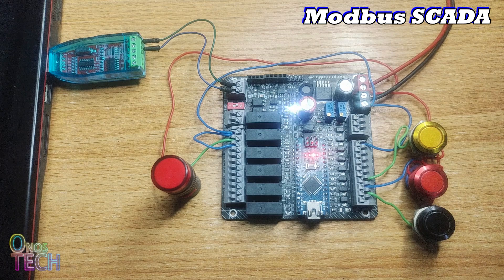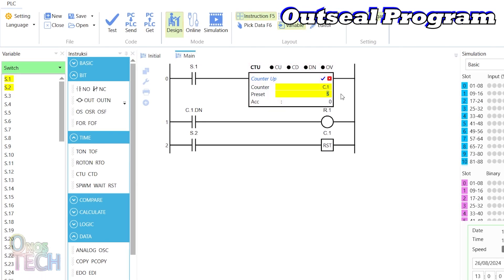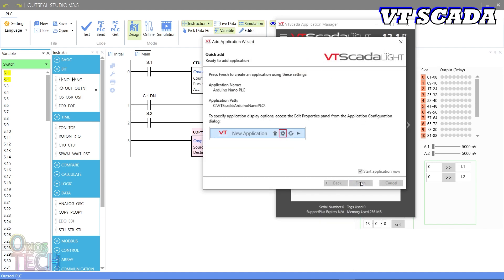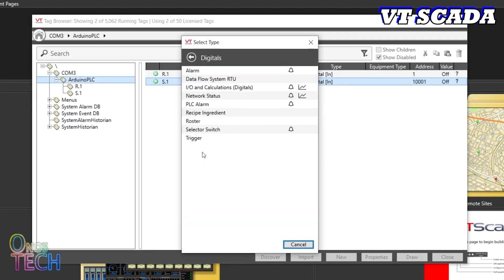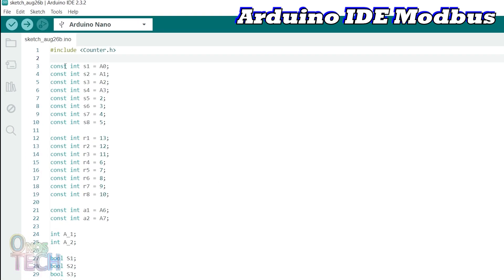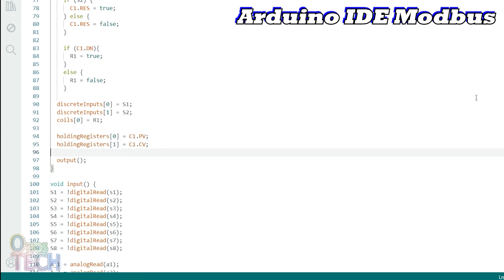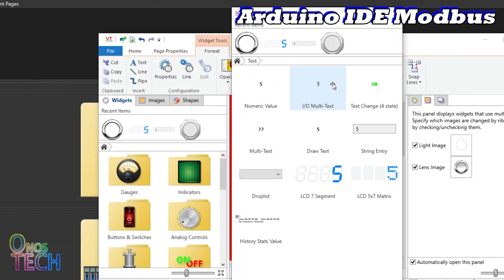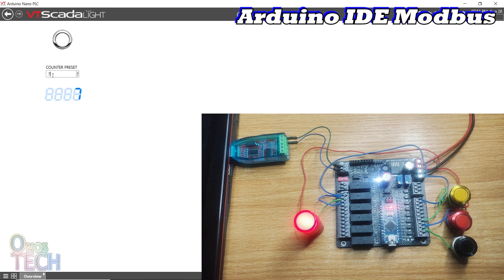#6 Arduino Nano PLC Modbus SCADA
The Modbus communication protocol allows PLCs to exchange data with others and SCADA systems. The Arduino Nano PLC like the Outseal PLC nano supports the Modbus serial or RTU implementation. The video demonstrates the programming of the Arduino Nano PLC Modbus RTU slave or server with the Outseal Studio in communication with VT SCADA using the Arduino Nano USB programming cable and the Arduino IDE programming of the Modbus RTU slave or server communicating with VT SCADA using the USB-to-RS485 converter module.

The Arduino Nano PLC built by J R Electrokits is based on the open-source hardware Outseal PLC Nano, an Outseal automation technology brand.

Outseal Modbus 0:21
Circuit Connection 00:53
Outseal Program  01:08
VT SCADA 02:03
Arduino IDE Modbus 4:20

Support videos on this channel when you buy products from AliExpress using the below link(s).
1. Arduino Nano V3.0
2. Terminal Adapter Board For Arduino Nano
3. 16mm Momentary Metal Push Button Switch
4. 16mm 24V Panel Mount LED Indicator Lamp
5. Industrial USB To RS485 Converter Module
6. TTL to RS485 485 Converter Module